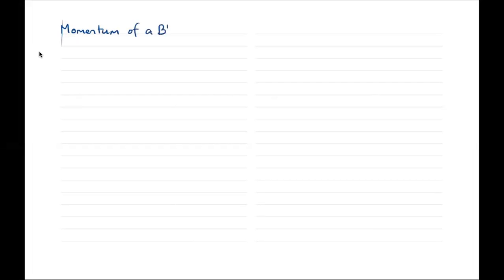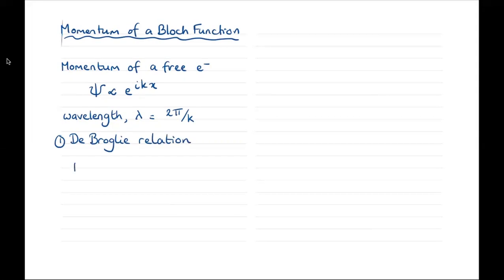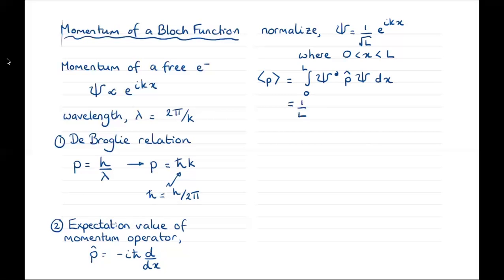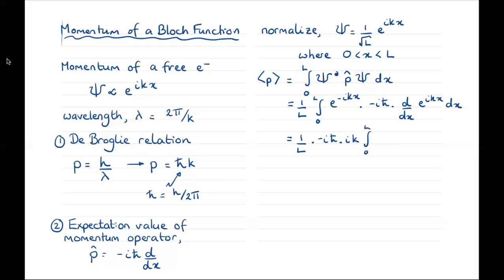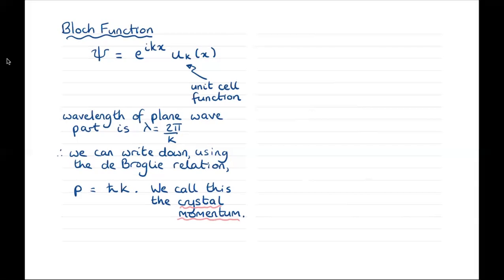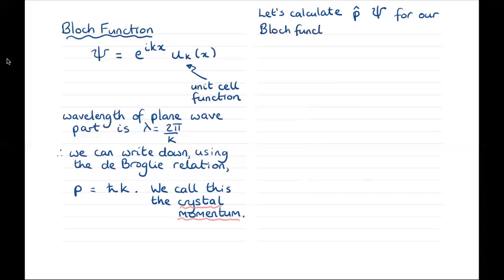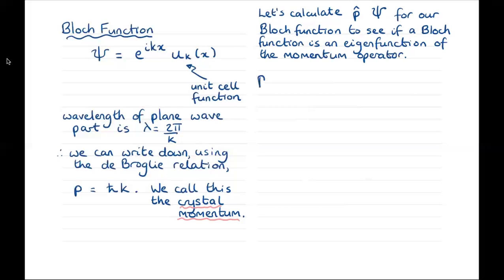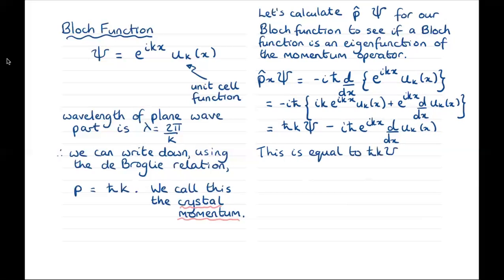The momentum of a Bloch function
In this short module we derive the momentum of a quantum mechanical free-electron wavefunction in three ways -- 1) using the de Broglie relation, 2) by calculating the expectation value of the momentum operator, and 3) by recognising that the wavefunction is an eigenfunction of the momentum operator and calculating its eigenvalue. Then we extend the analysis to the case of a Bloch wavefunction in a periodic solid. We discuss the concept of crystal momentum, and show that, while it is given by the same mathematical expression as the momentum of a free-electron wavefunction, it is actually not a true momentum.